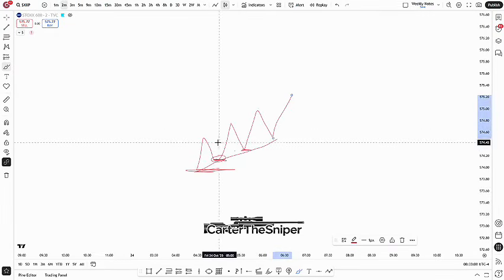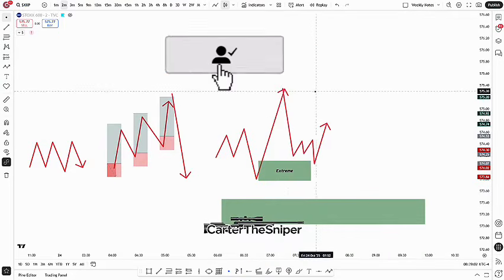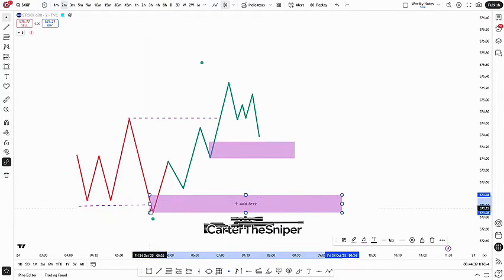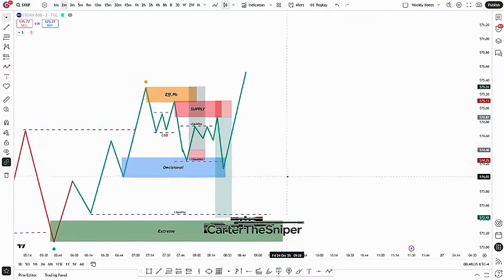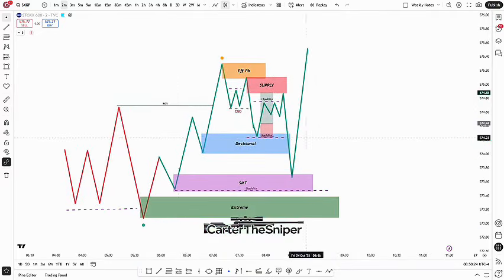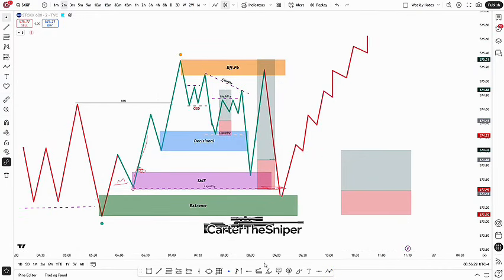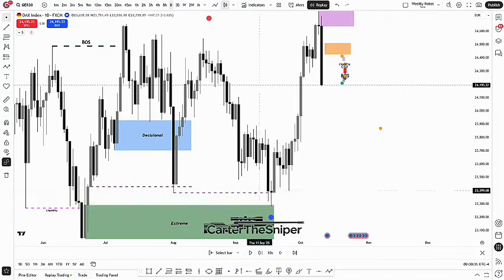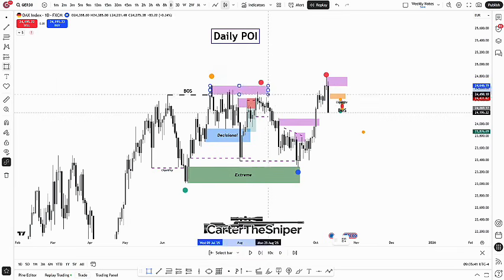LIQUIDITY_SECRETS_REVEALED_The_Truth_Behind_How_Prices_Move_In_The_Market daytrading liquidity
LIQUIDITY_SECRETS_REVEALED_The_Truth_Behind_How_Prices_Move_In_The_Market